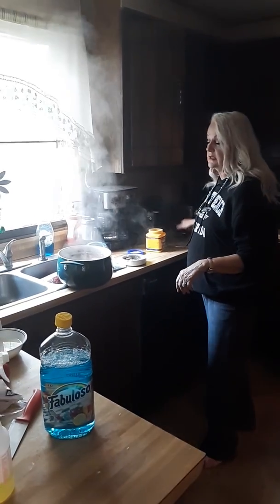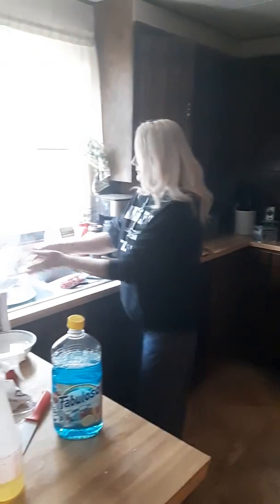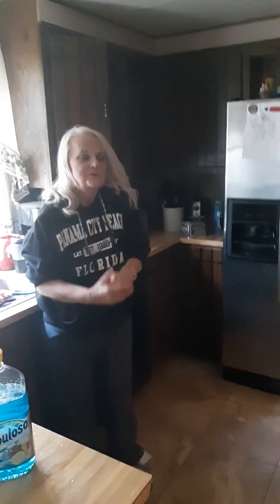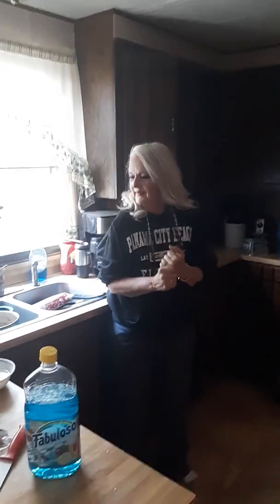Cooking video gone FART wrong!!!!!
This was a year ago with my family..Hilarious!!